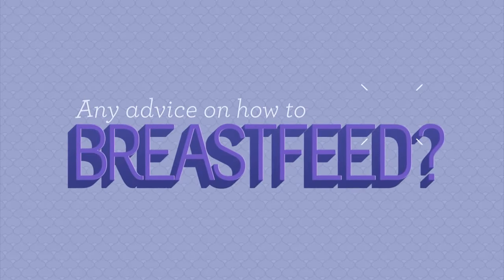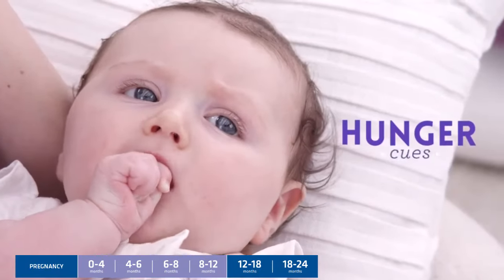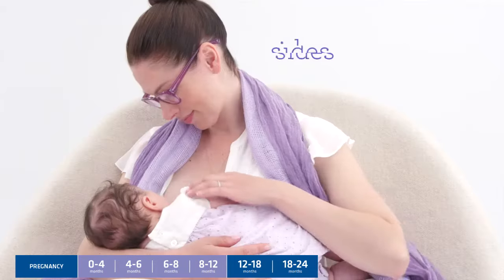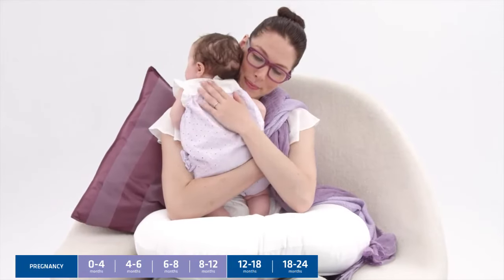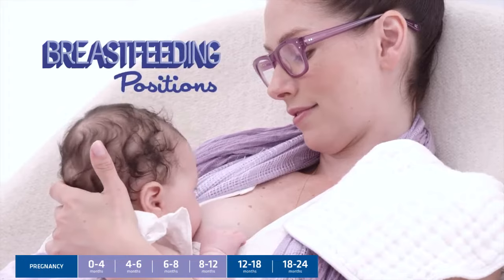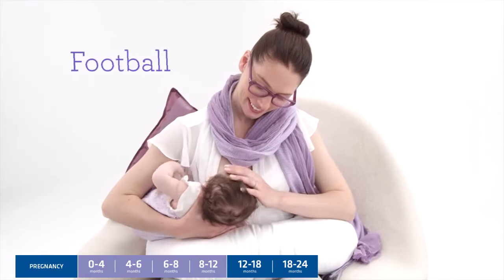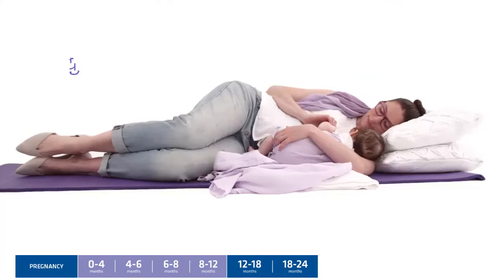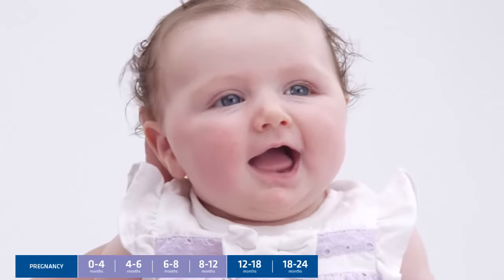How to Breastfeed + Breastfeeding Positions and Tips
Learning how to breastfeed can feel overwhelming for new mums. Here are some breastfeeding tips and common breastfeeding positions that will help you and your baby feel more comfortable during this intimate time. Continue learning by signing up to Nestlé Baby & me